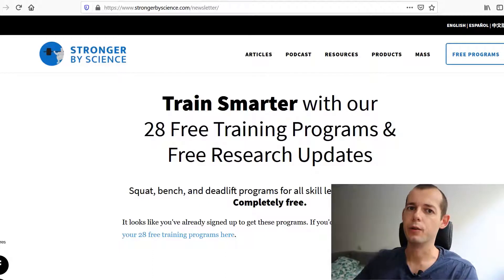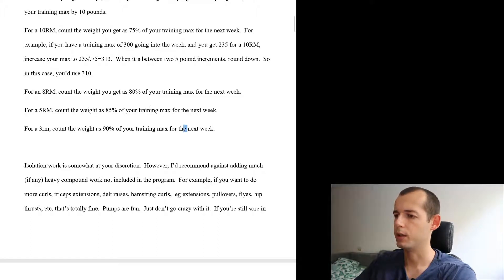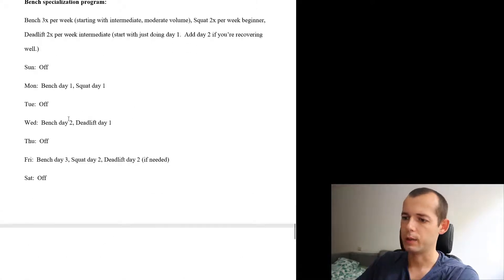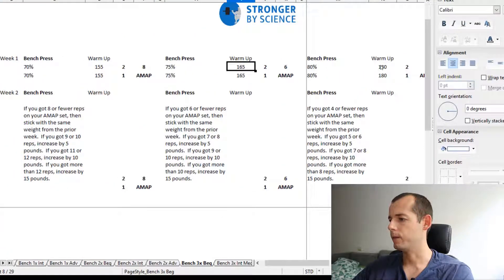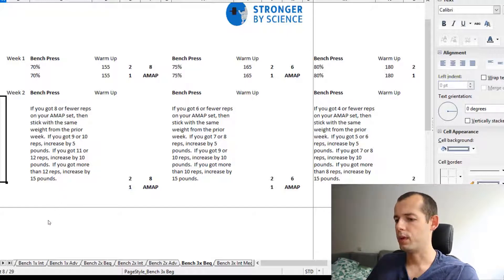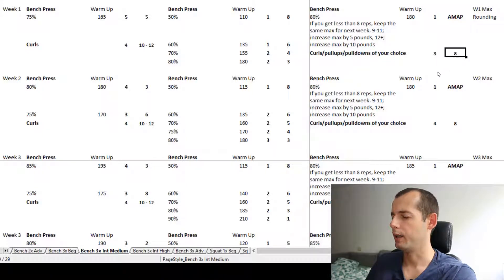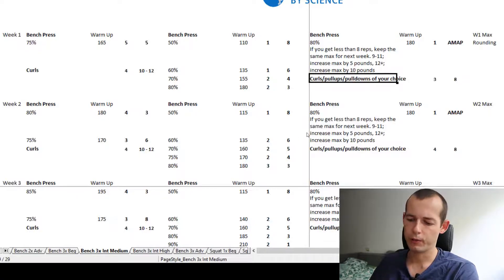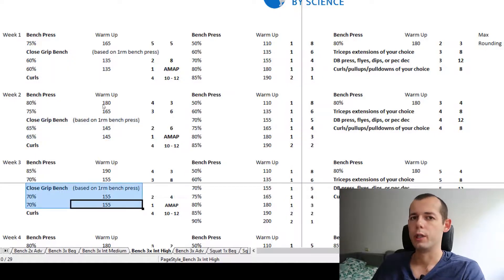Greg Nuckols Bench Press Program Review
The topic of today's video is Greg Nuckols bench press program review

In the spreadsheet you will find in total 28 Greg Nuckols programs, but not all of them are focused on the bench press.

At first it is kind of confusing navigating through such many programs, but it's much simpler than it seems.

First of all decide how many times per week do you want to bench (1x, 2x or 3x)

After that asses your experience level (beginner, intermediate or advanced)

And then choose the corresponding sheet on the excel and you have there your program.

For more information make sure to watch this Greg Nuckols bench press program review video